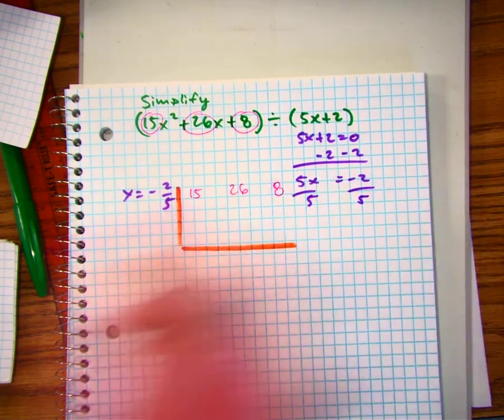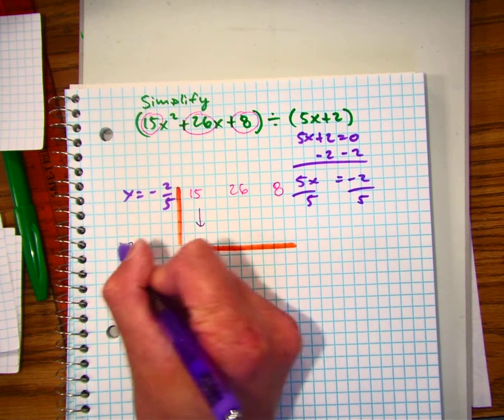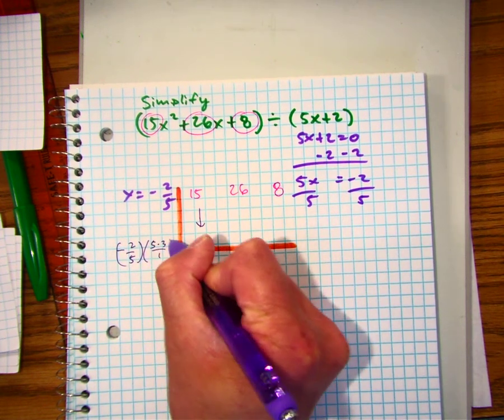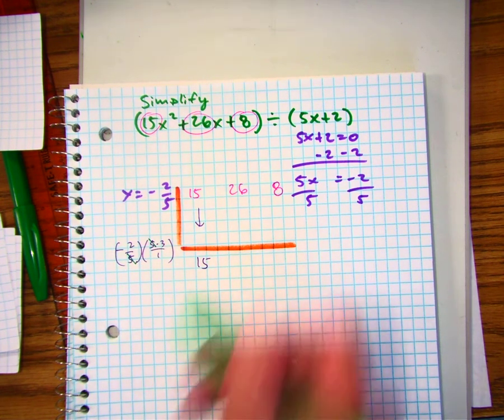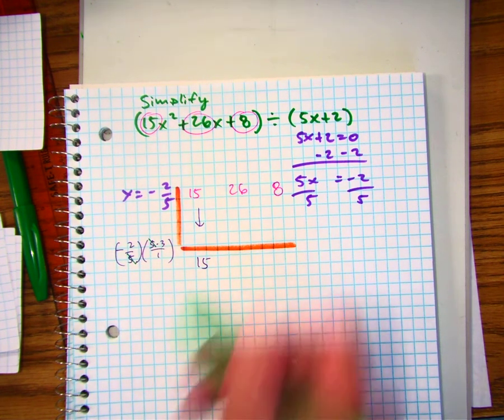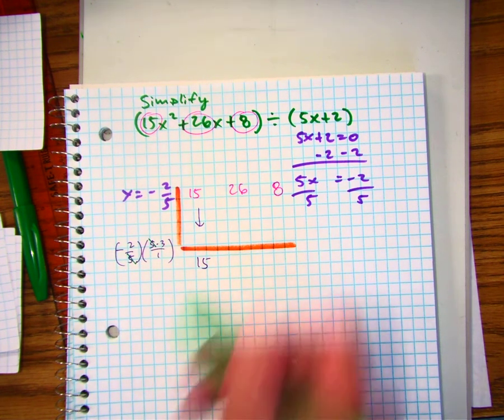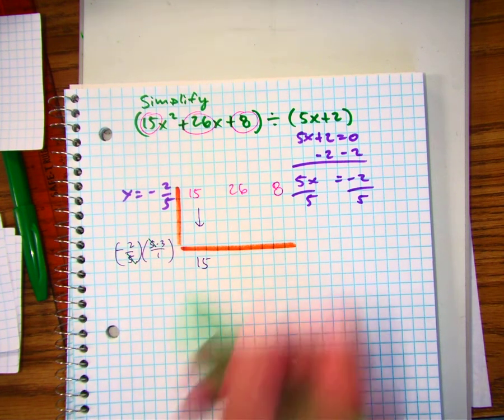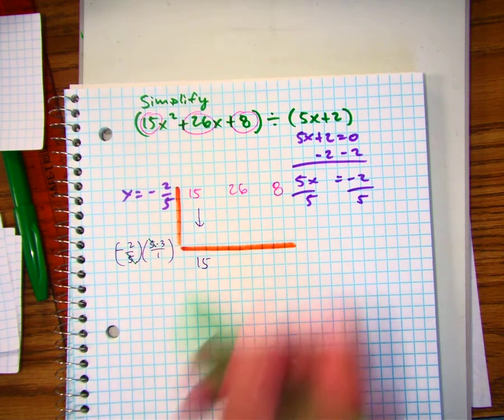synthetic division example E